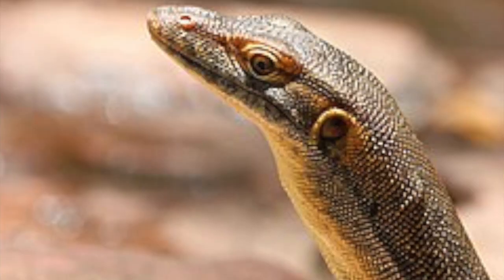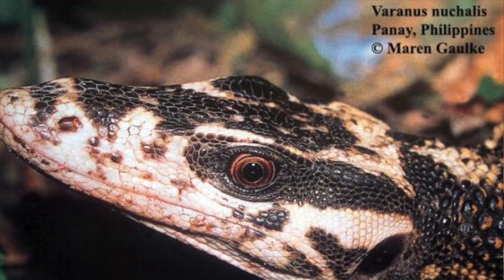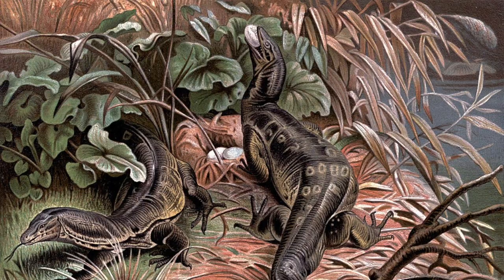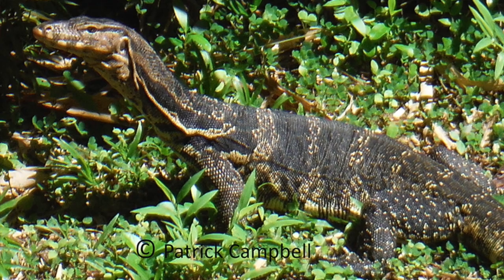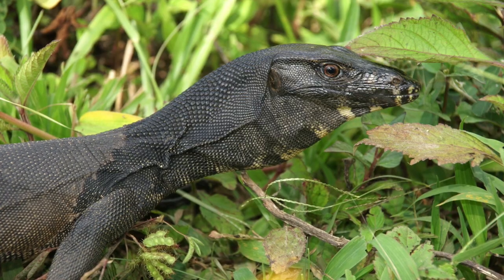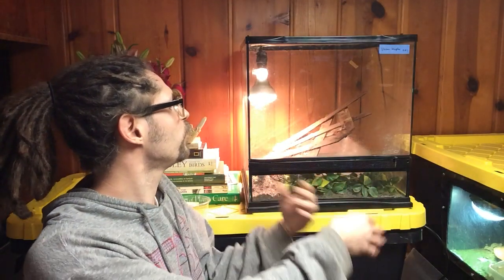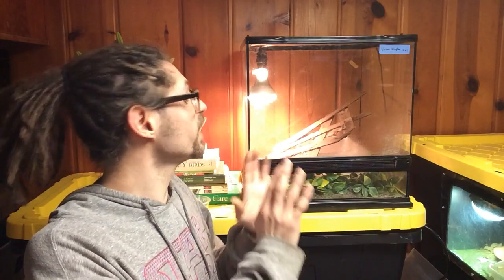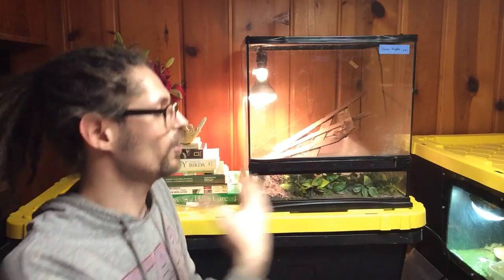221B Reptiles: "Water monitors"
Due to popular demand here is a very long video about "water monitors".

Here is a list of books, websites and documents about "water monitors"and other aquatic monitor lizards:

- Varanoid Lizards of the world, Pianka & King

- L'élevage des varans, Vincent Noël

-Nile Monitors, Robert J. Faust

-Lézards crocodiles et tortues d'Afrique occidentale et du Sahara, Trape&Trape&Chirio